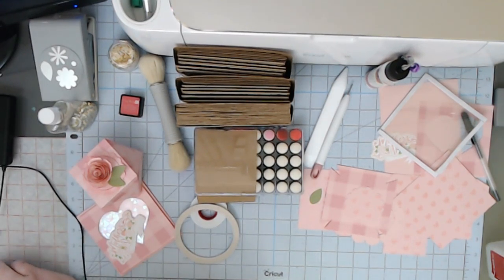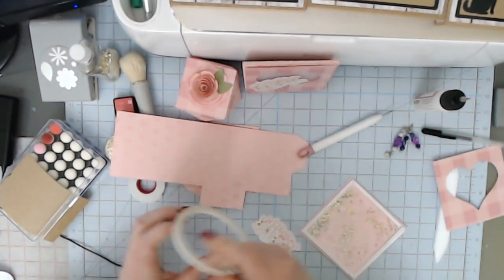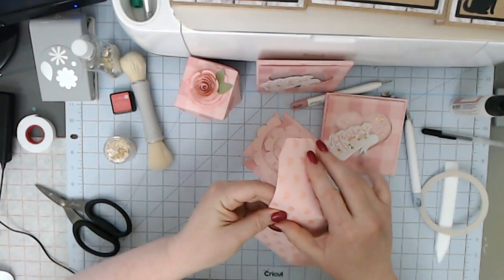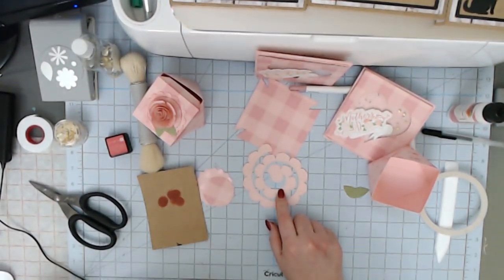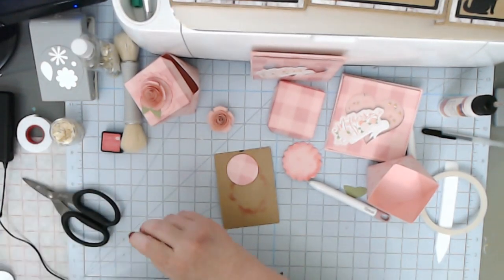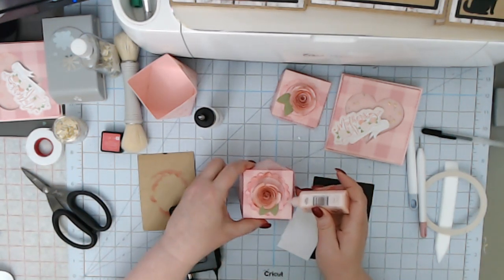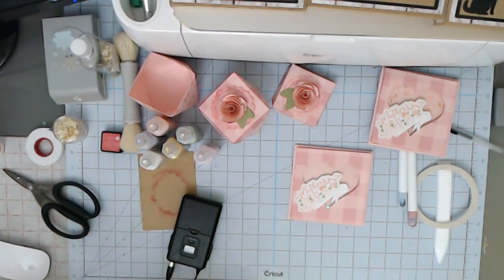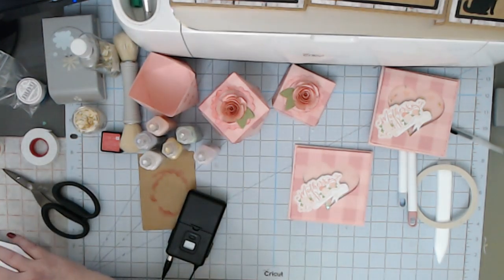Mom's Day Card & Faceted Box Tutorials - Patron Live